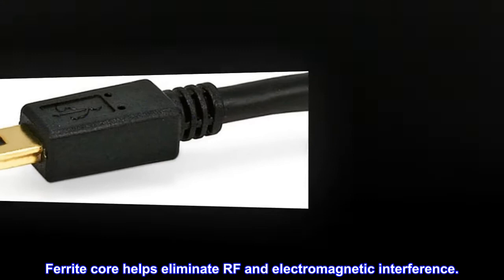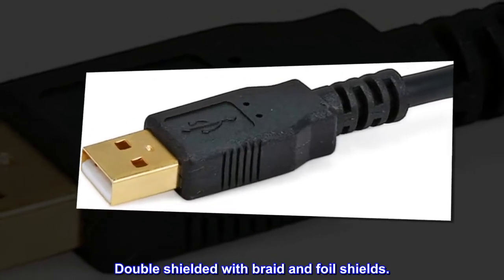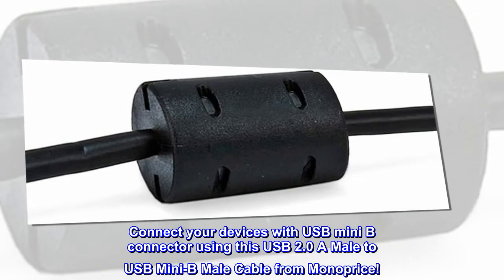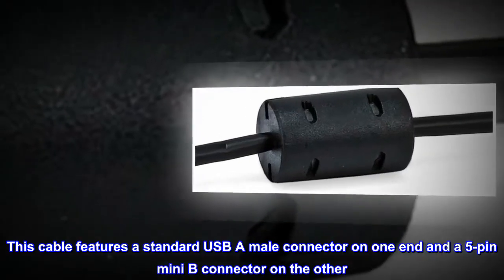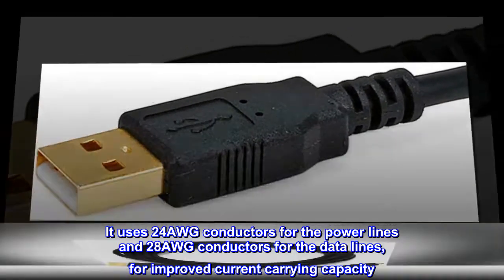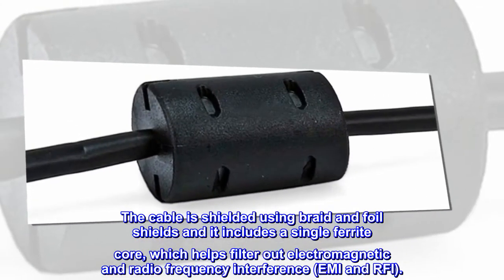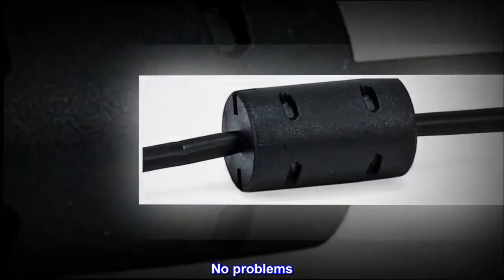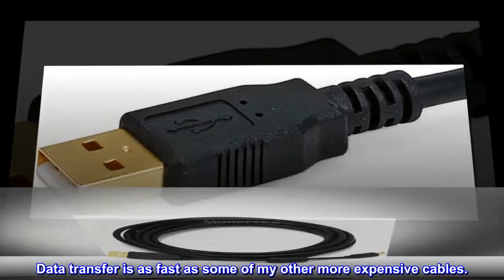Monoprice 15-Feet USB 2.0 A Male to Mini-B 5pin Male 28/24AWG Cable with Ferrite Core (Gold Plated)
USB A male to 5-pin USB mini B male.
Ferrite core helps eliminate RF and electromagnetic interference.
Double shielded with braid and foil shields.
24AWG power conductors for improved current handling capacity.
Connect your devices with USB mini B connector using this USB 2.0 A Male to USB Mini-B Male Cable from Monoprice!

This cable features a standard USB A male connector on one end and a 5-pin mini B connector on the other. It uses 24AWG conductors for the power lines and 28AWG conductors for the data lines, for improved current carrying capacity. The cable is shielded using braid and foil shields and it includes a single ferrite core, which helps filter out electromagnetic and radio frequency interference (EMI and RFI).
No problems
This cable works as advertised and I haven't had any issues with it. Data transfer is as fast as some of my other more expensive cables.